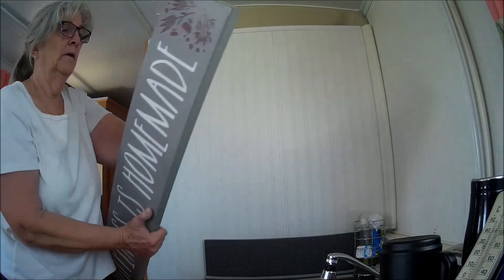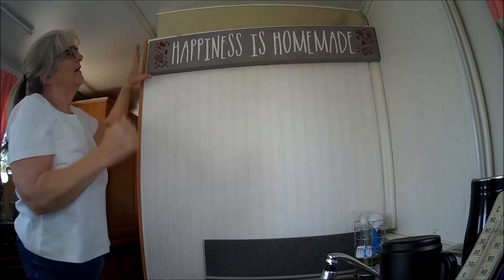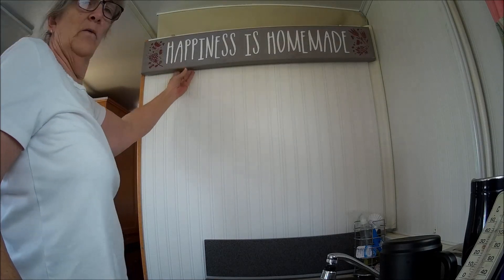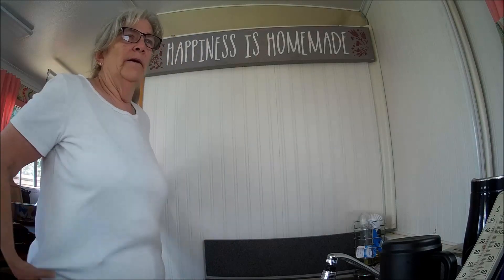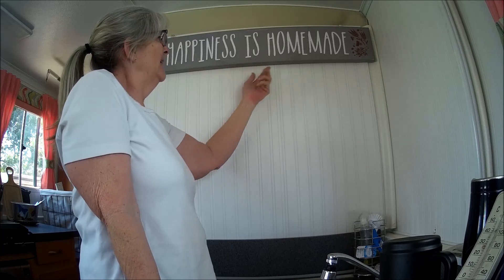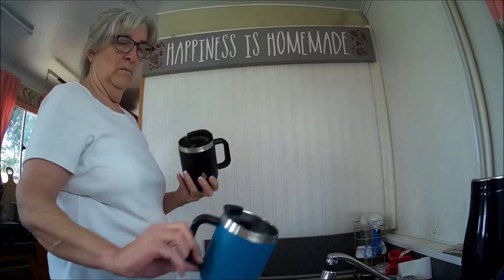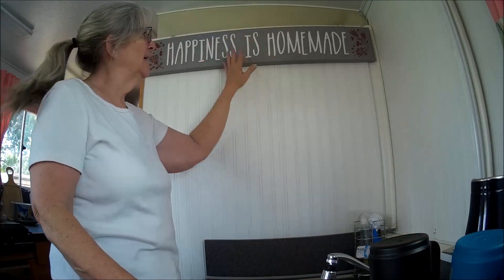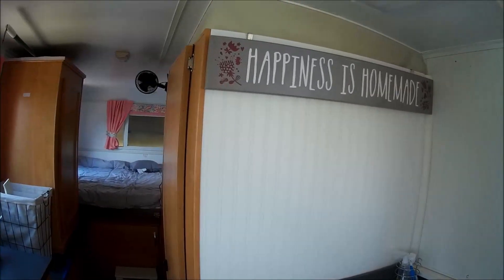TrailManor ~ Happiness Is Homemade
Finally found what I needed to get this up!!!

Little by little, I'm Making My Manor My Home and getting closer everyday to hitting the road!
I'm hoping to take off by the end of June 2019 :)
Enjoy ^_^
SJCAM for video
Dash Mount Holder
Cell phone: from Consumer Cellular Samsung S10
ACR PLB-400 ResQLink - Buoyant Personal Locator Beacon
weBoost Drive 4G-S Cell Phone Signal Booster 4G OTR
LED Flame Light Bulb with Gravity Sensor